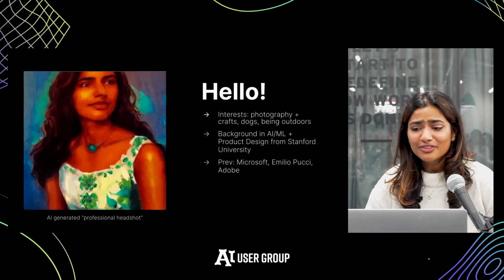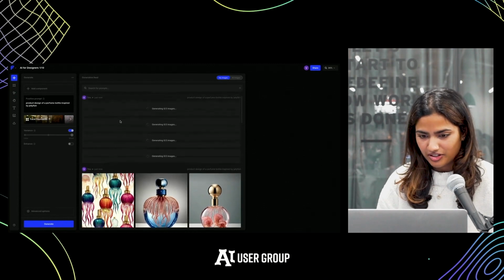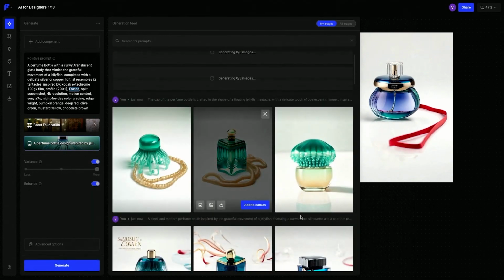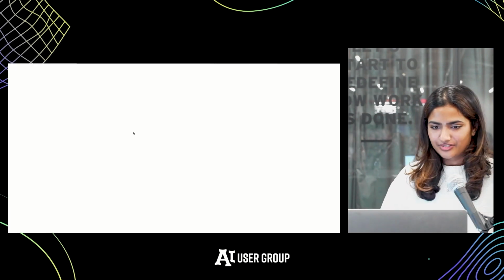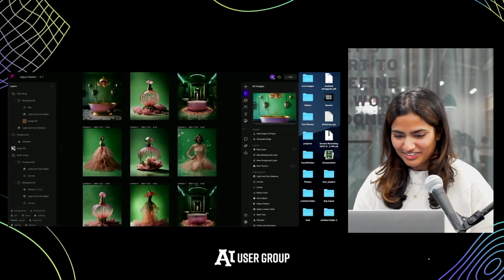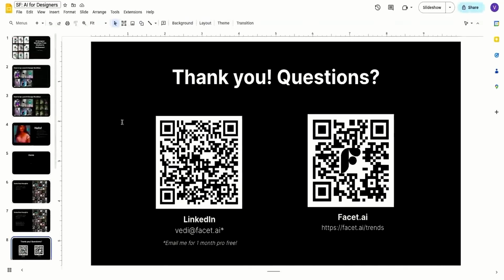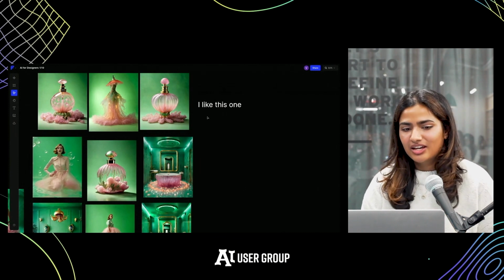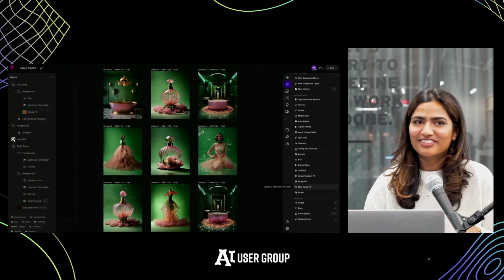AI Designer Workflow: From Ideation to Refinement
In this AI User Group meetup talk, Vedi Chaudhri, Product Manager at Facet, shares insights on how to uplevel your AI design workflow.

She takes us through the process of generating images that are consistent with your brand and suitable for social media. Using Facet's generative canvas and AI-based image editor, Vedi demonstrates how to ideate and refine designs by incorporating image references and adjusting colors, styles, and composition. She emphasizes the iterative nature of the design process and showcases the collaborative capabilities of Facet's canvas. Whether you're a marketer, designer, or developer, this talk provides valuable tips for integrating AI tools into your creative workflow.